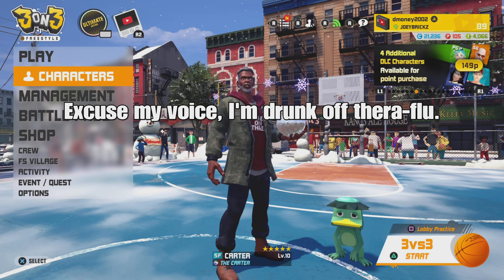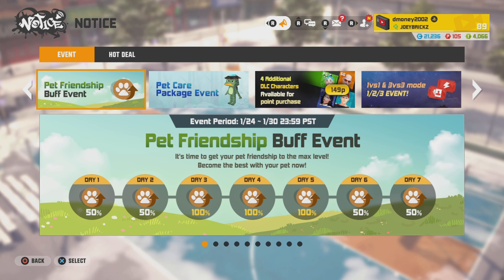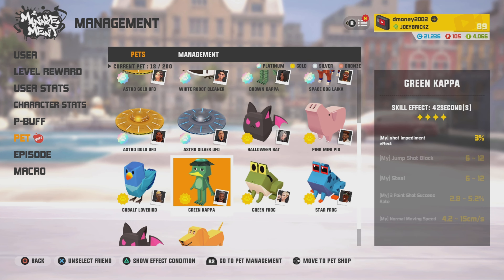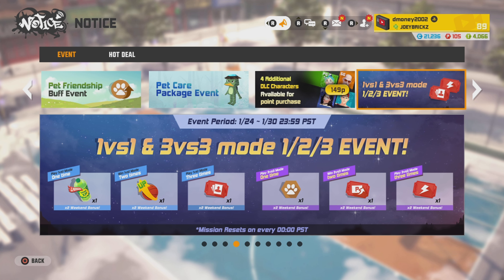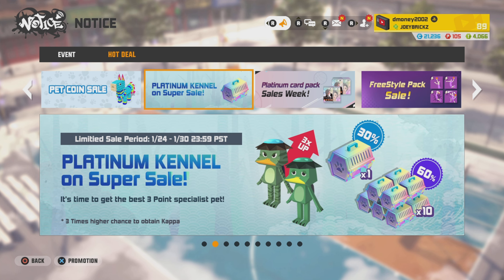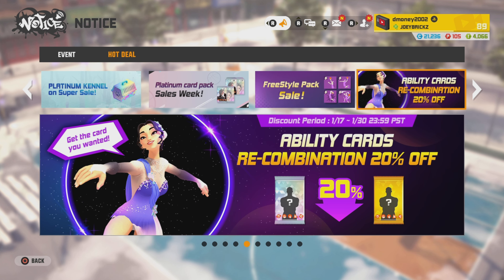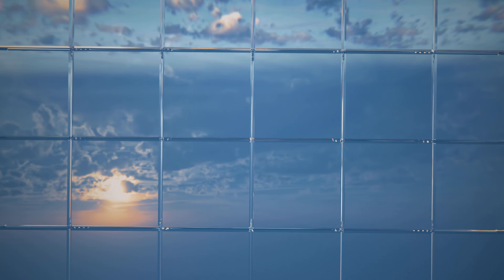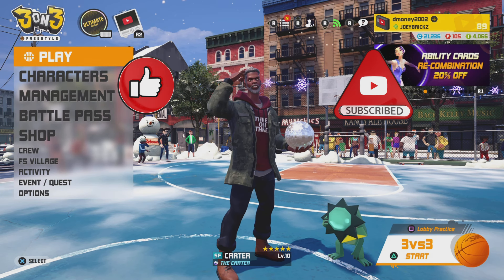3on3 Freestyle: JAN. 24th UPDATE